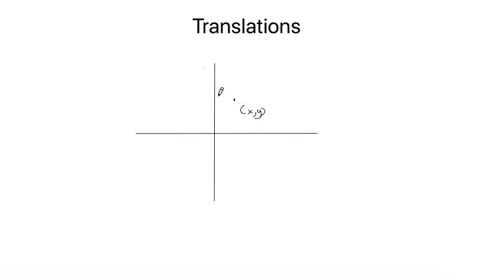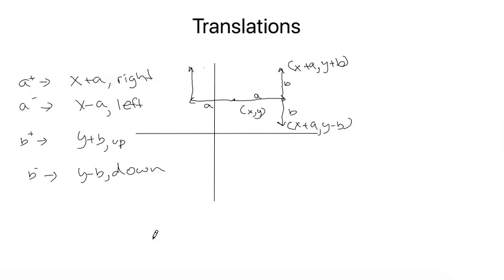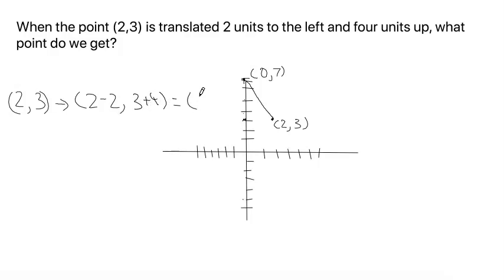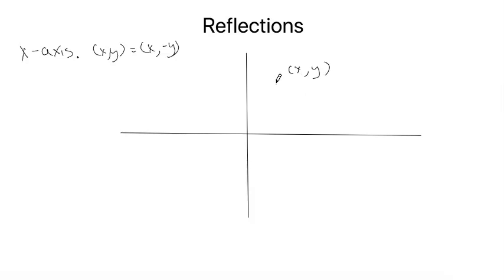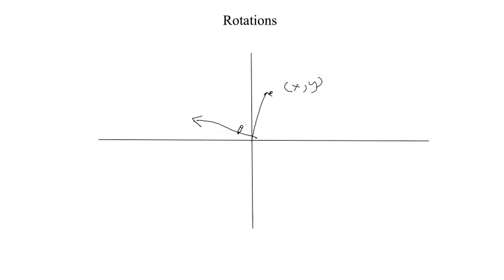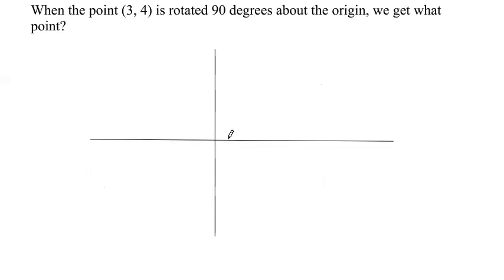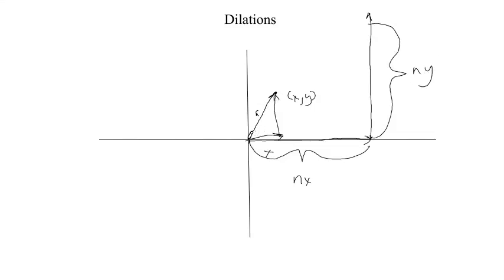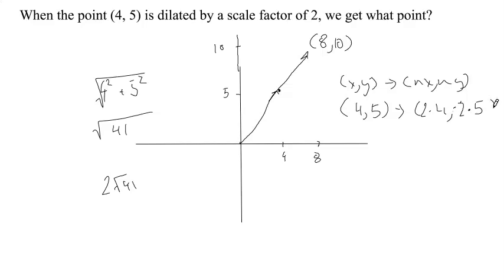Geometric Transformations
Watch this video to learn all 4 transformations: Rotations, Reflections, Translations, Dilations.